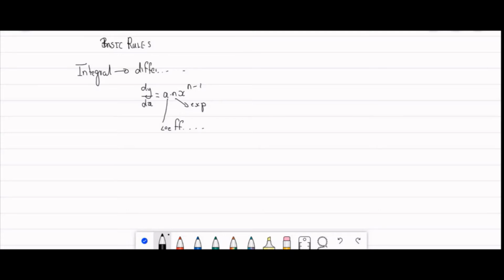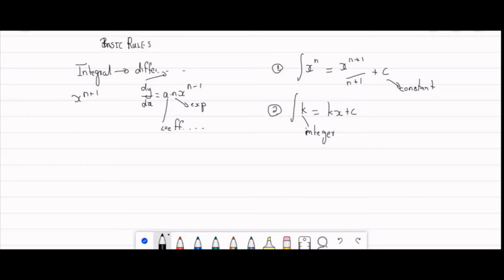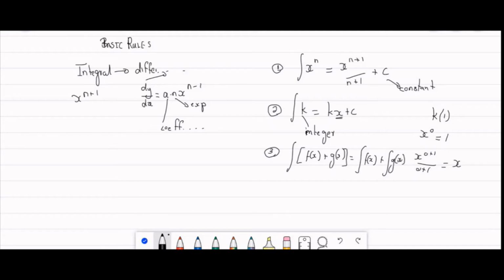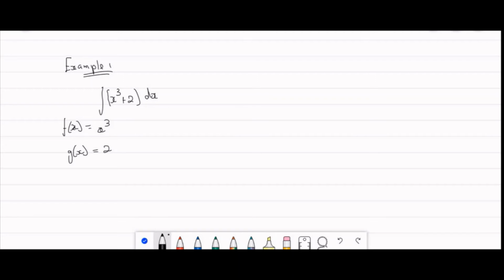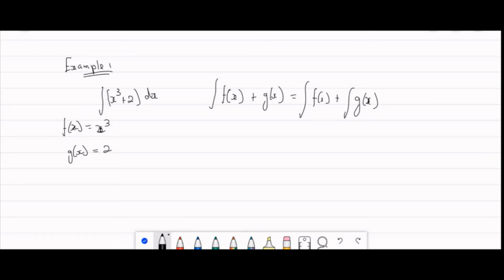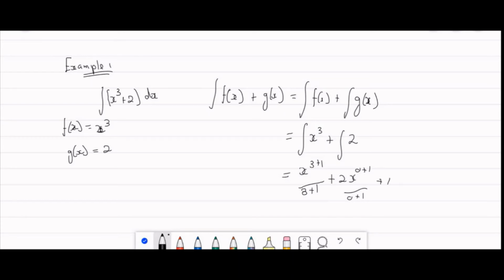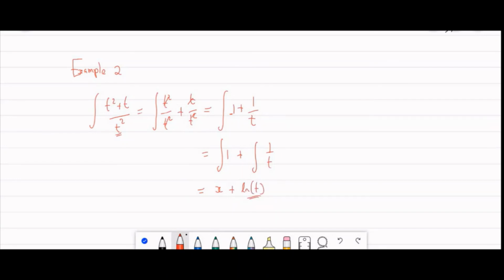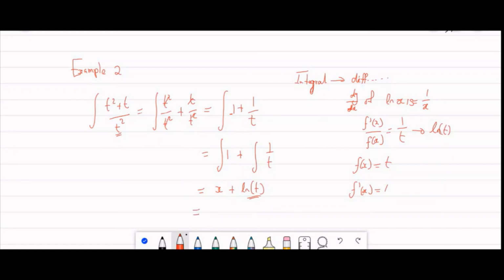introduction of integration and problem solving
In this video we look at the basic of integration and problem solving applying integration rules